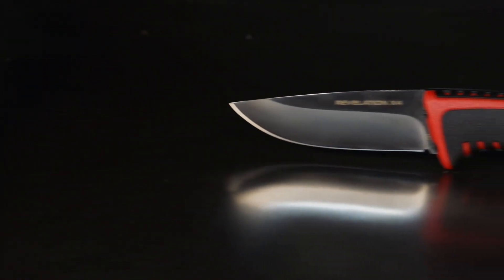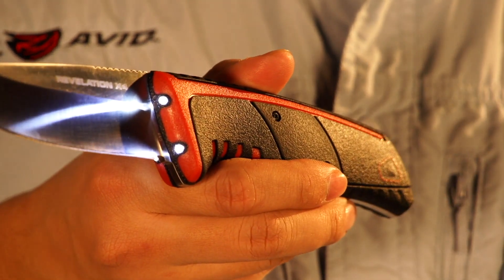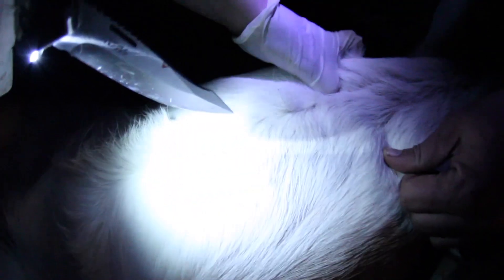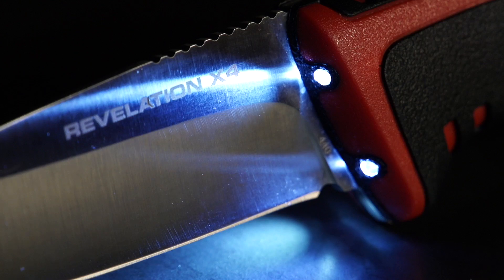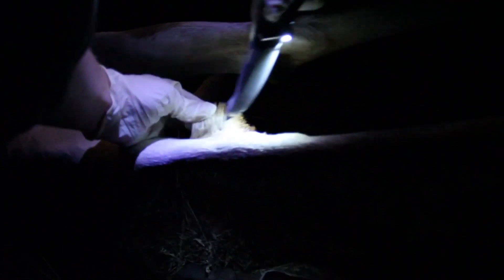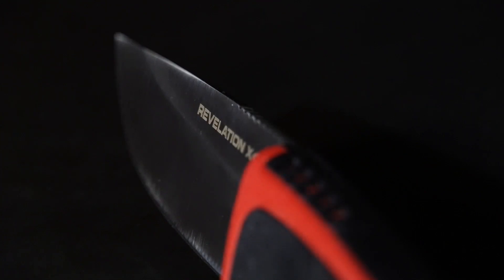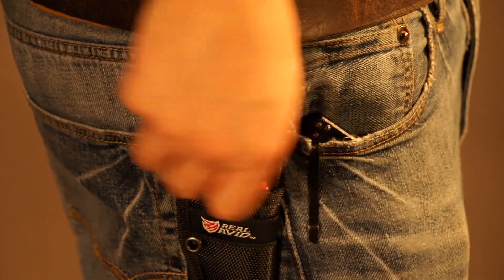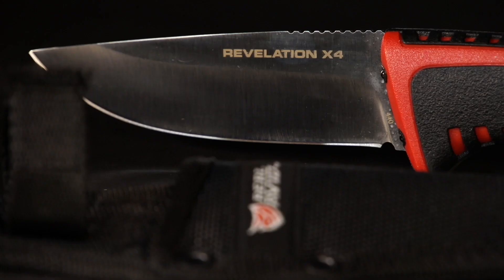Revelation X4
The leader in outdoor innovation has reinvented The Revelation Knife. Real Avid is the originator of the full-tang lighted knife. The Revelation X4 is a full tang drop point knife made of 440 Stainless Steel. This fantastic knife is only enhanced by the 4 LEDS. The LEDS are water-sealed and put out an impressive amount of light for your after daylight field dressing.